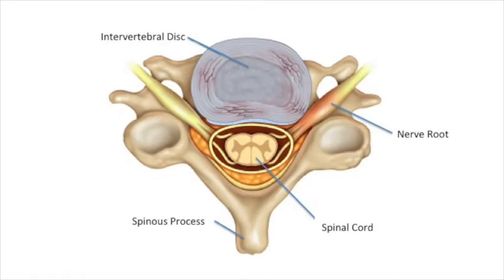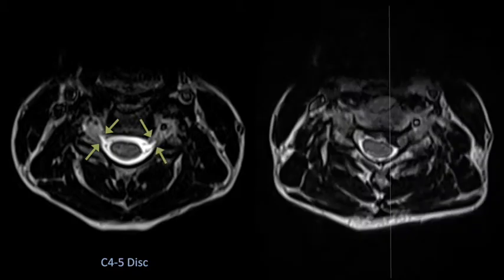Cervical Disc Replacement with Mobi-C for Treatment of Cervical Disc Herniation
This is a surgical video of a cervical disc replacement with the Zimmer Biomet Mobi-C TDR for treatment of a large C5-6 extruded disc herniation resulting in profound pain, numbness and weakness.